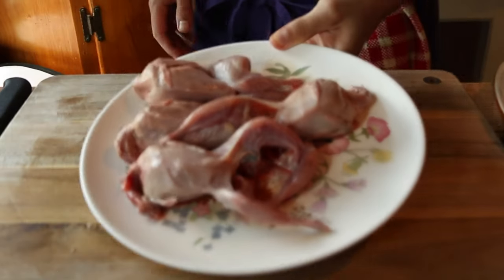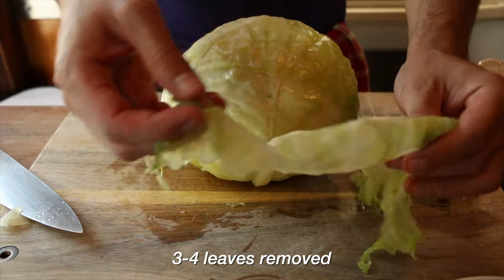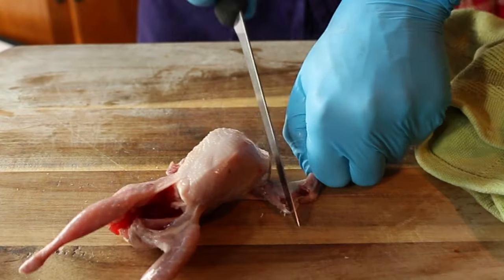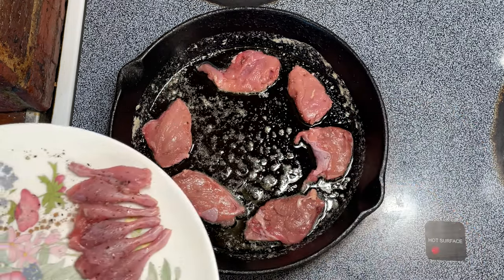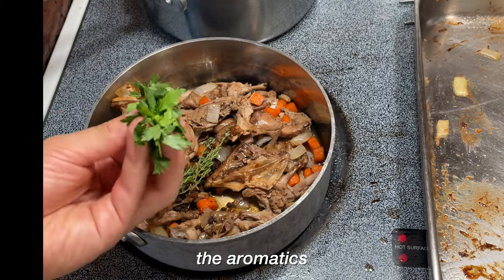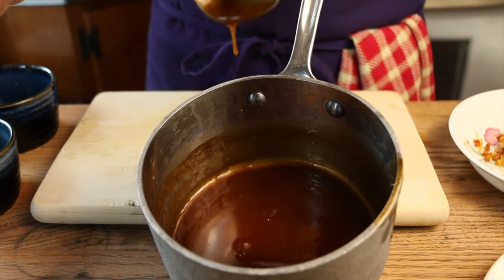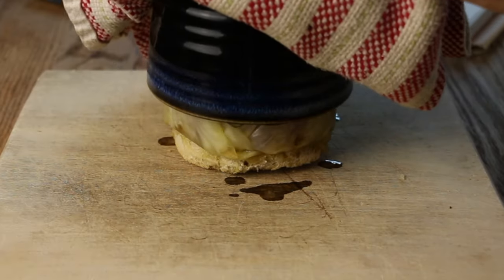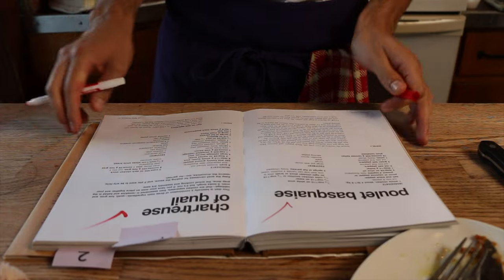Is Anthony Bourdain’s Expensive Recipe Worth It? | Back to Bourdain E40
We're making Chartreuse of Quail. Not something you find in the 'grab-n-go' section. This recipe is expensive, time consuming, and a little tedious. Let's make one Fancy-Ass Dish from Anthony Bourdain's Les Halles Cookbook.

📚 Chapters
00:00 - Anthony Bourdain's Chartreuse of Quail
00:47 - Prepping The Dish
02:47 - A Tedious Challenge
07:03 - Assembling The Dish
08:43 - Plating, Tasting, What I Would Do Different

🍎 Ingredients
• 4 quail , breasts boned out and separated (this will be fun)
• 4 Tbsp/66 g  unsalted butter , plus 1 Tbsp/14 ml melted butter
• 2 large cabbage leaves, plus 1/2 cup/112 g shredded cabbage
• .5 oz/14 g slab bacon , very finely diced
• 1 carrot , 1/2 finely chopped, 1/2 coarsely chopped
• 1 onion , 1/2 finely chopped, 1/2 coarsely chopped
• 1/4 cup/55 ml Madeira , plus a splash
• 3 sprigs  flat parsley
• 1 sprig fresh thyme
• 1 bay leaf
• 1 tsp/5 g whole black peppercorns
• 1 cup/225 ml  dark chicken stock
• 4 oz/225 g foie gras, cut into slices, plus 1/2 oz/14g
• 2, 1/2 in slices  hearty white bread , crusts removed

🫕 Equipment
• small sauté pan
• 2 medium pots
• roasting pan
• 2 medium saucepans
• fine strainer
• whisk
• 2 8 ounce/225-ml ovenproof ramekins pastry brush
• roasting pan
• 2 warmed dinner plates

Nothing to see down here...
Seriously, stop scrolling.
That’s it. Nothing more exists beyond this point.
Dude STOP.
Okay. I lied, there's more.
🐈‍⬛ You found my cat Jacques. Comment you found him first to get your comment pinned!